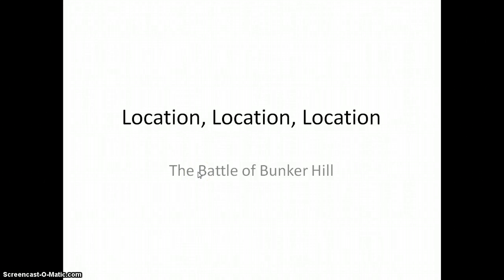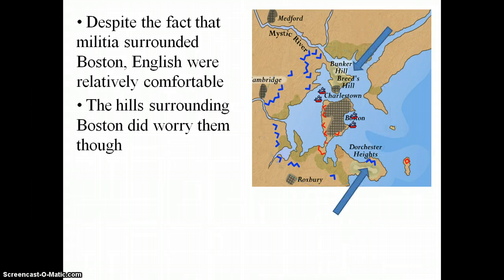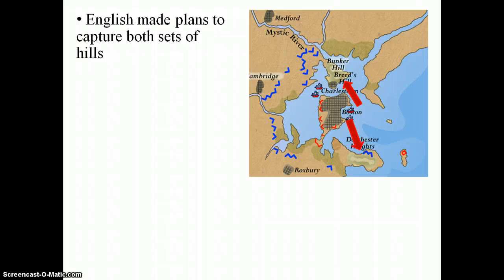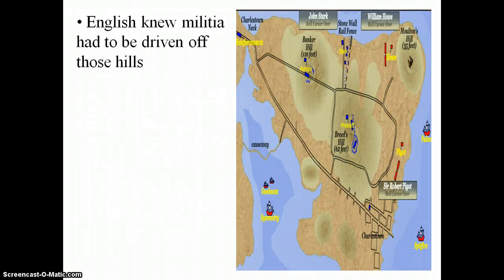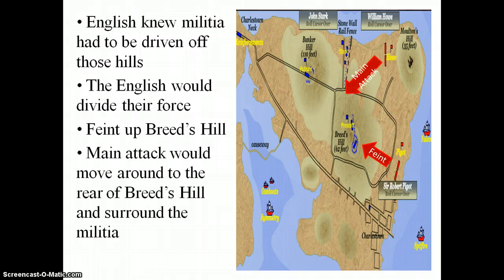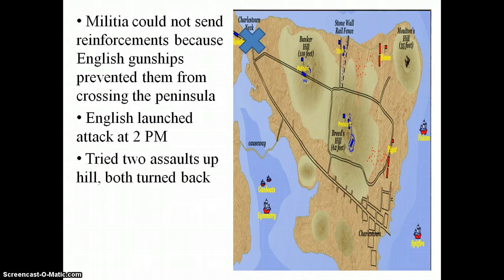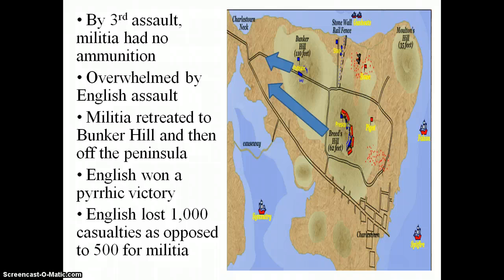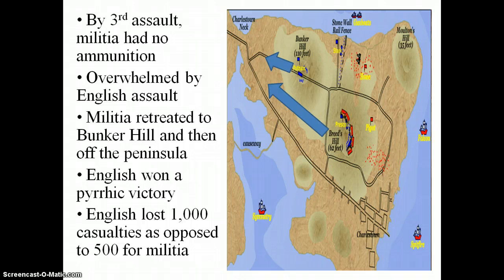The Battle of Bunker Hill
A look at how the colonial militia survived two assaults from the Redcoats because they held the high ground, the most important area in any battle in the 18th and 19th Centuries.  The only reason that the colonists left the field was their lack of supplies and ammunition.